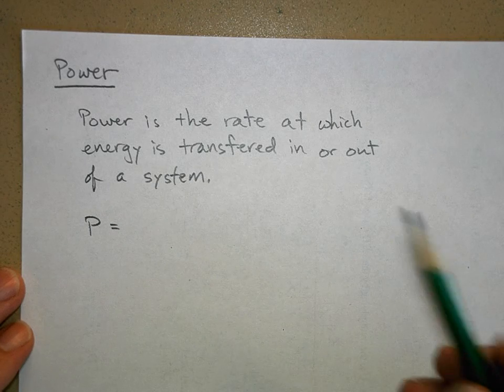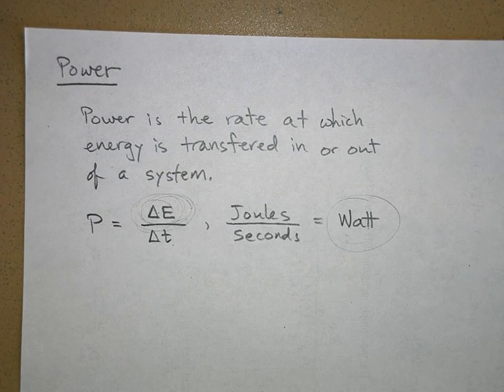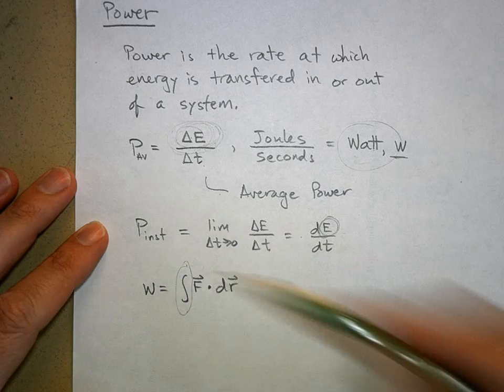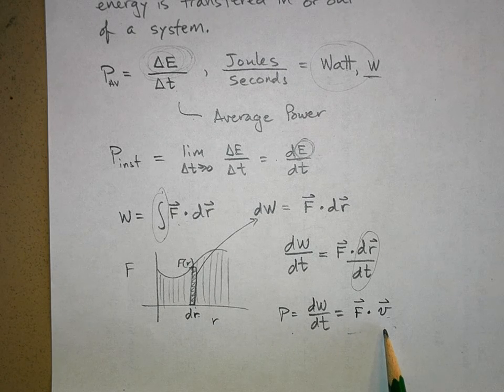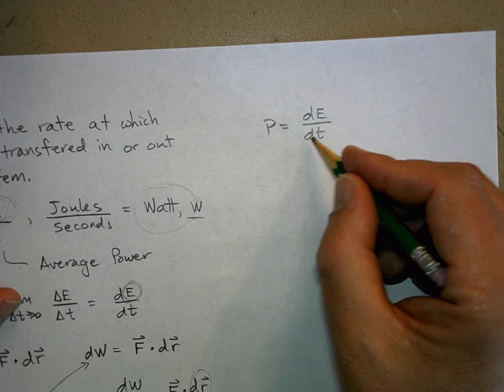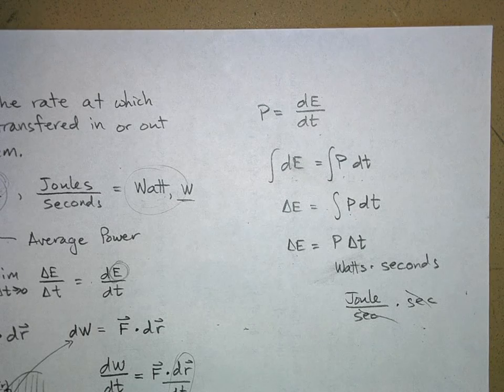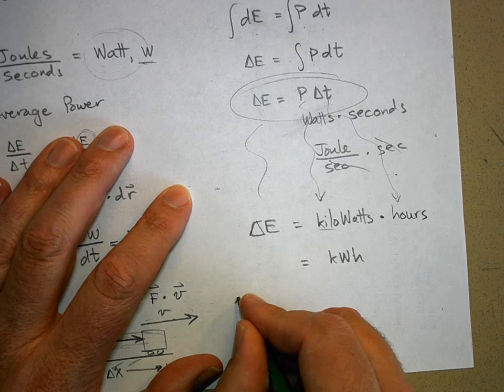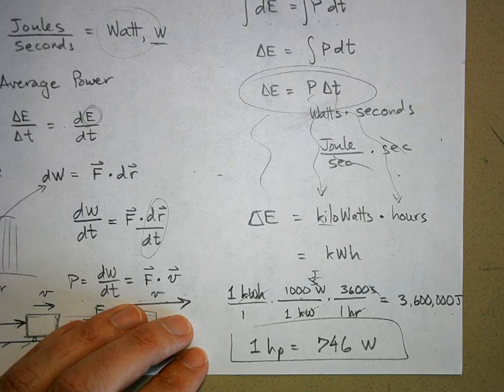Power (in Physics) Explained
Power is defined and explained.  Although this video uses calculus, it can be viewed and understood by students in an algebra based physics classes.  Power and energy are distinguished, and the unit of energy “kilowatt-hour,” and the unit for power called “horsepower” are also explained.

For lectures and more example problems like this one